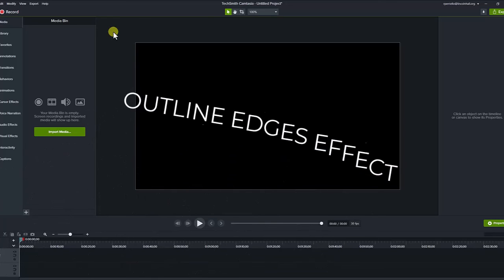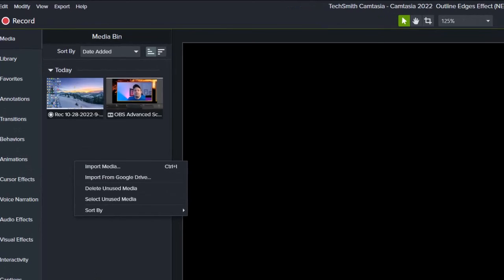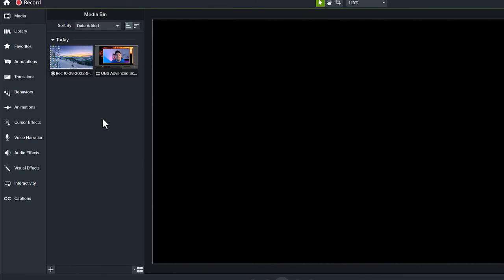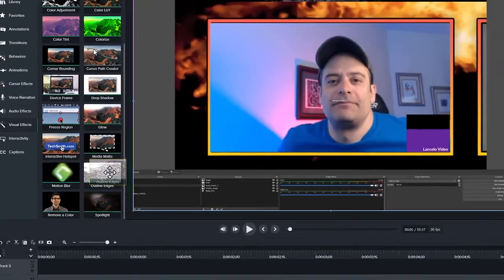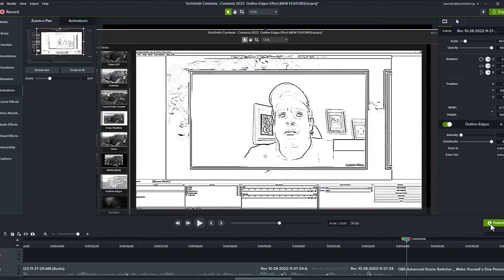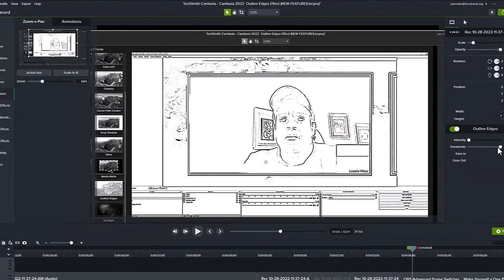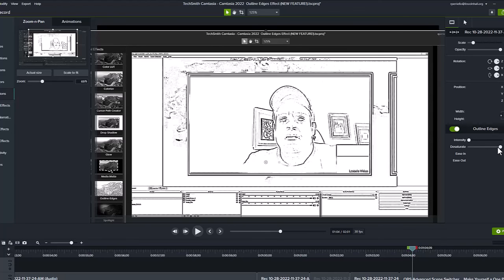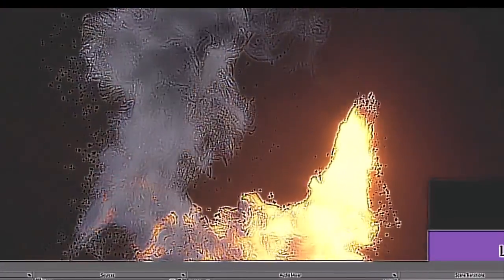Camtasia Outline Edges Effect-Make Videos Look Like Comic Strips!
New in Camtasia 2022!

The new "Outline Edgest Effect" can help make your videos look like creative comic book characters or make your video have an abstract, artistic feel to them.